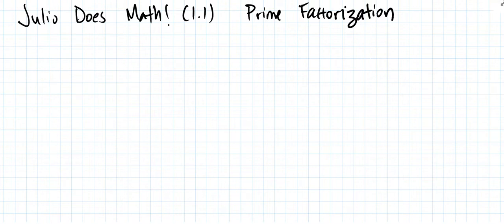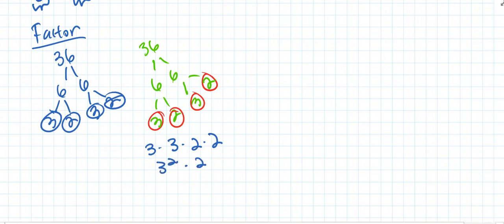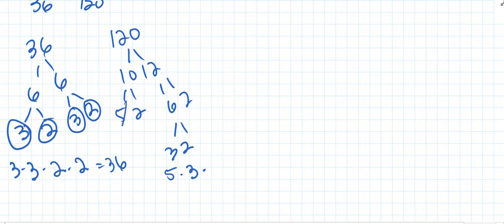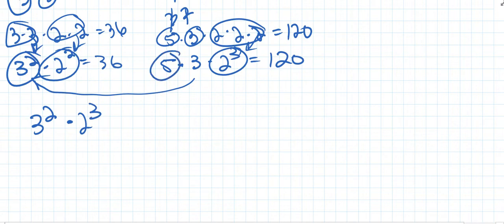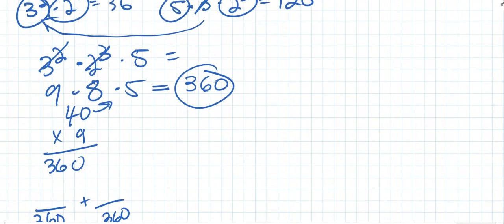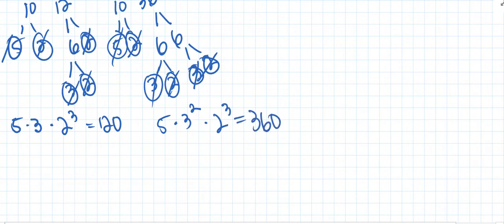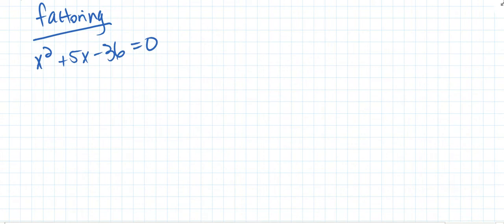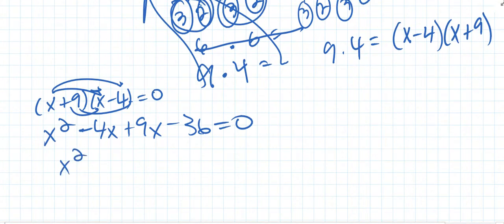Precalculus (Prime Factorization) [6/7]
The many uses of prime factorization (factor trees) are explored.